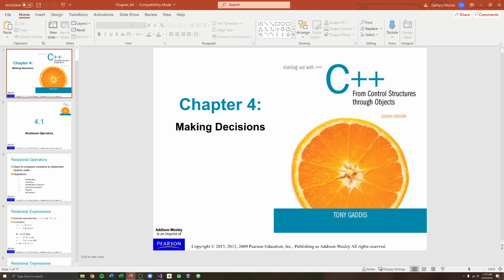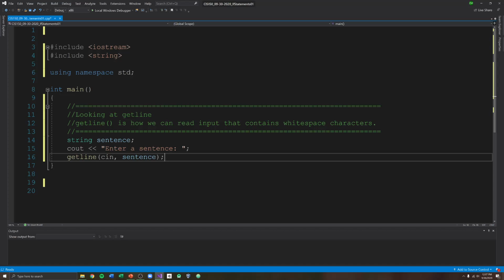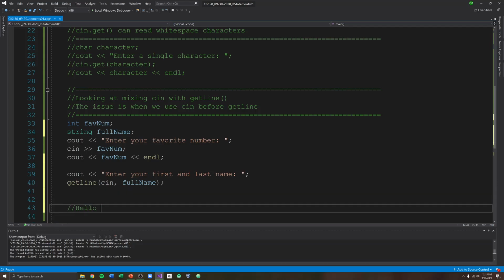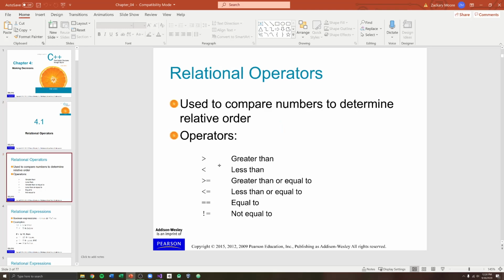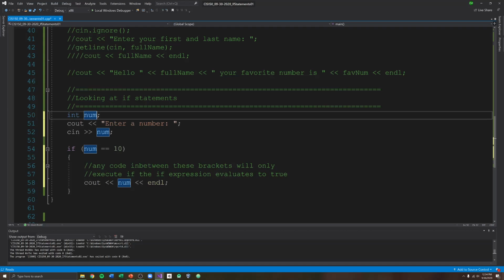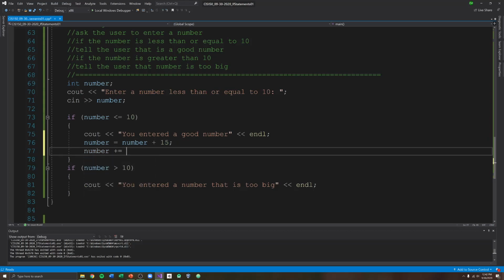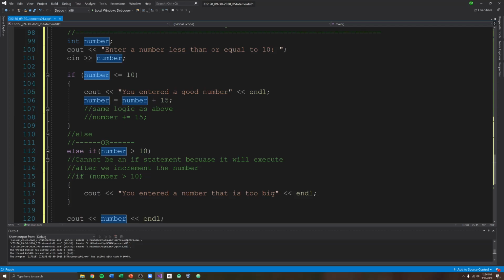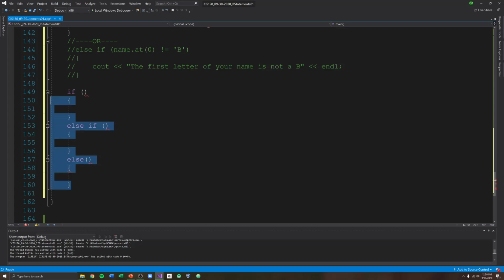CIS150_Week6Video_IfStatements01